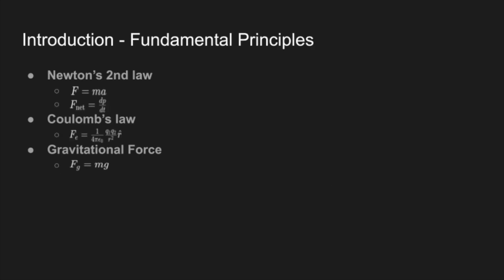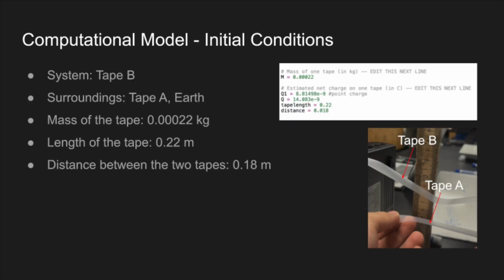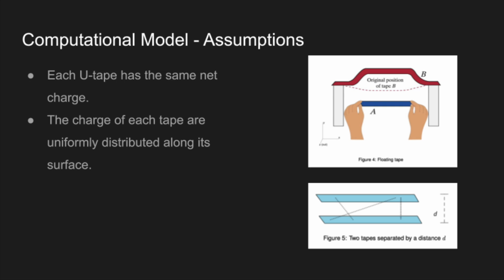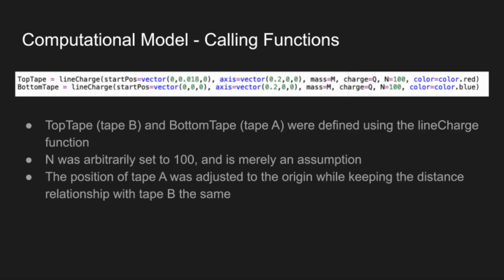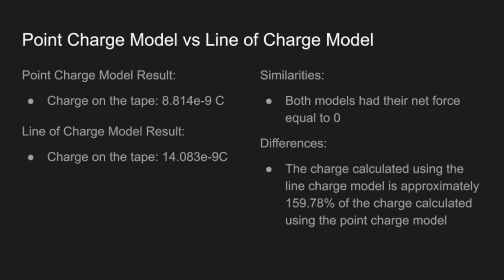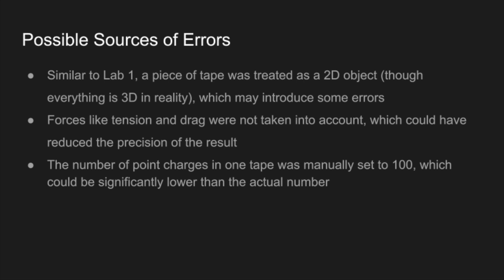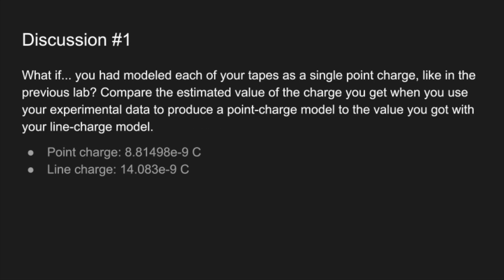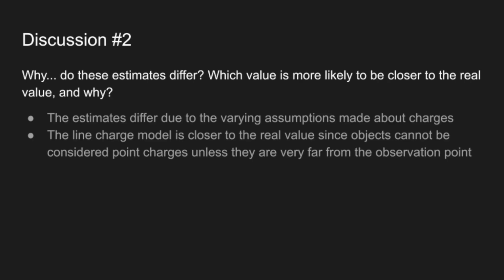PHYS 2212 Lab 2: Lines of Charge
Georgia Tech PHYS 2212 Lab 2: Lines of Charge